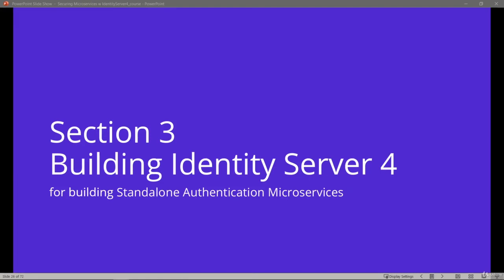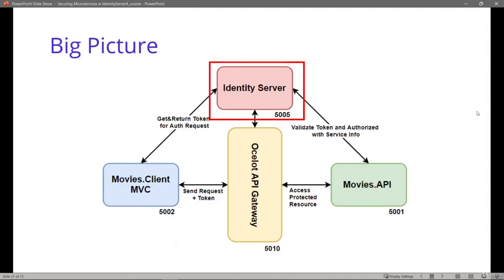Introduction - 3. Building IdentityServer4 Authentication Microservice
3. Building IdentityServer4 Authentication Microservice
1  Introduction
2. Create IdentityServer4 Asp.Net Web Application
3. Install IdentityServer4 Nuget Package and Configure Startup.cs
4. Configure IdentityServer4 with Clients, Resources, Scopes and TestUsers
5. IdentityServer4 What is Clients, Resources, Scopes and TestUsers
6. Adding Config Class for Clients, Resources, Scopes and TestUsers